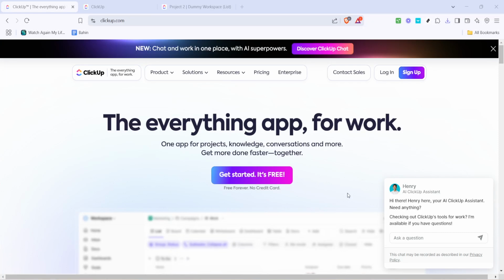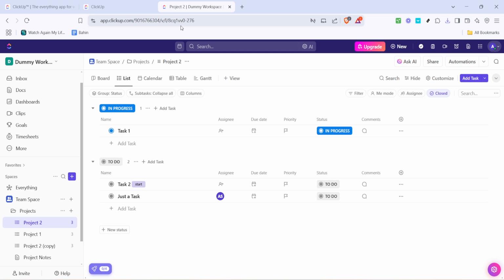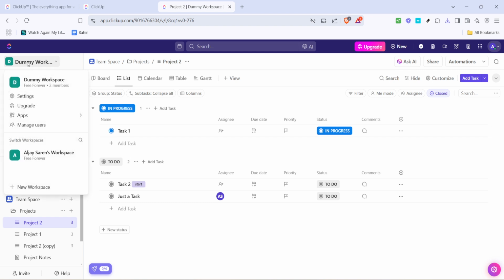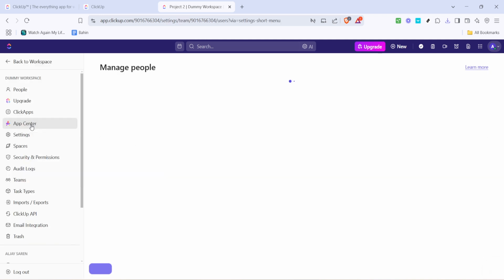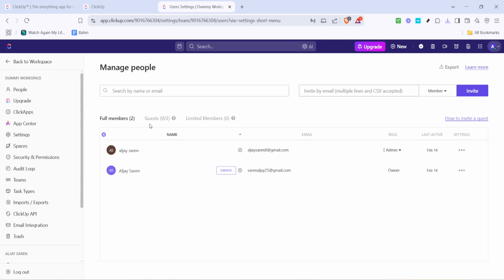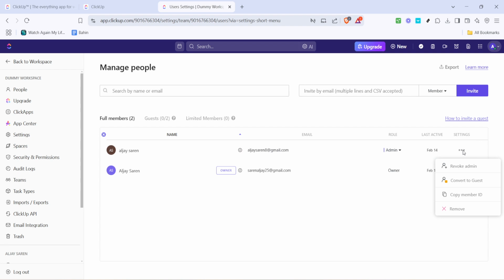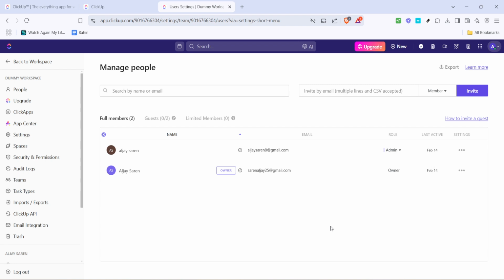✅ How to Delete Remove Admin Member From Clickup Workspace 🔴 (Full 2025 Guide)